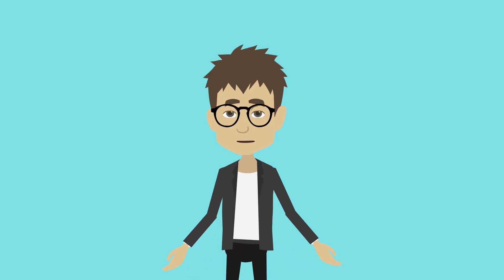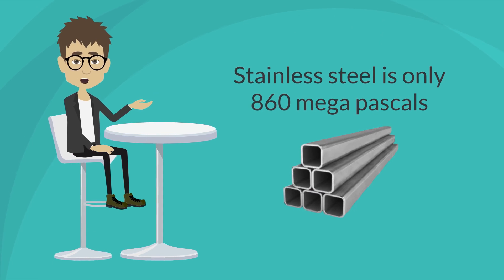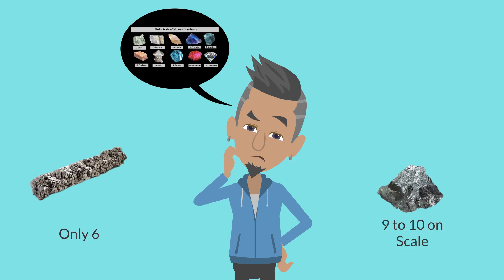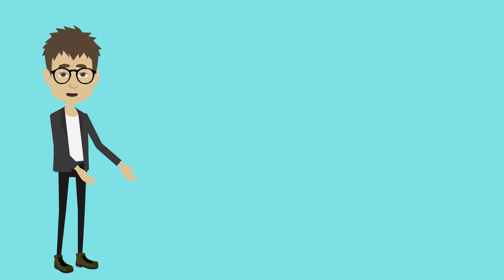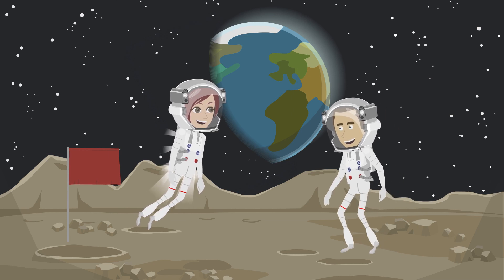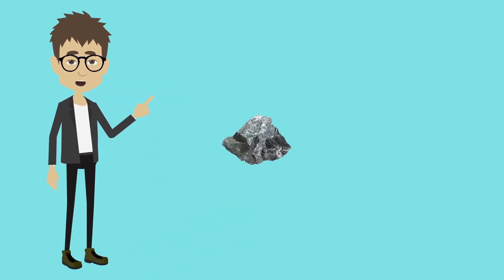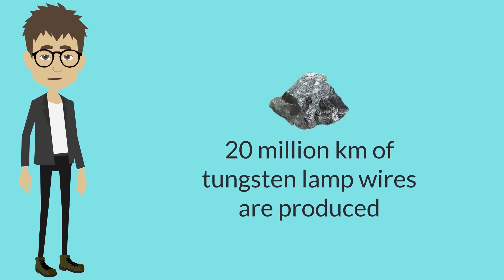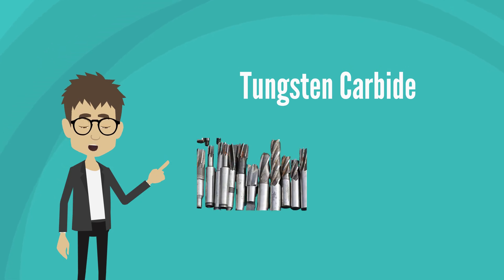Ep. 22 What is Tungsten Used for?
Tungsten is a metal that you may not see every day, but it has changed the way humanity approached oil production lighting, drilling, and even air and space travel.  This is also one of the strongest naturally occurring metals on Earth!